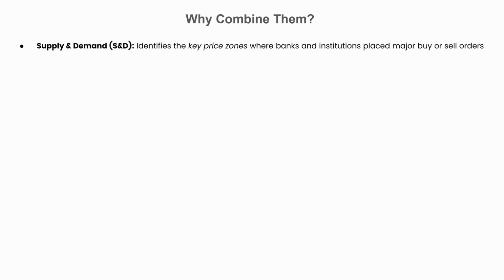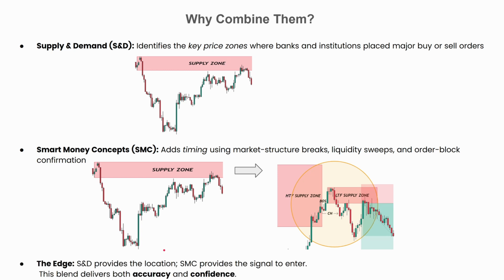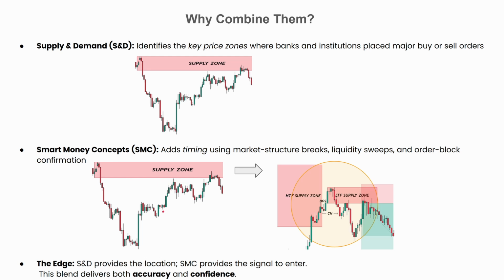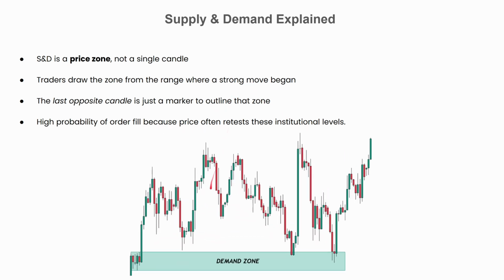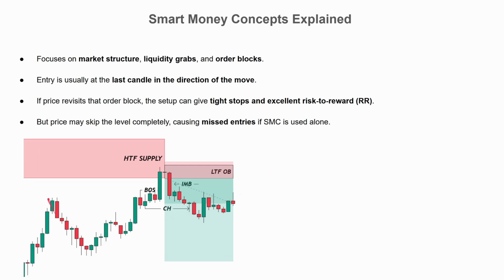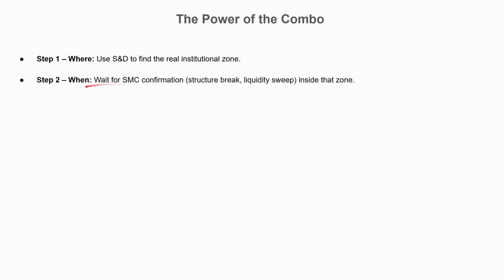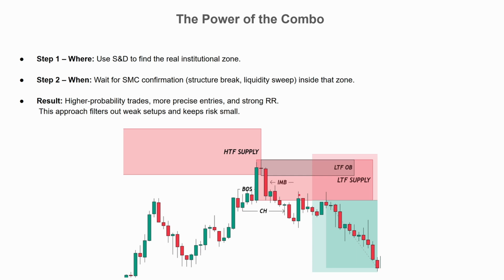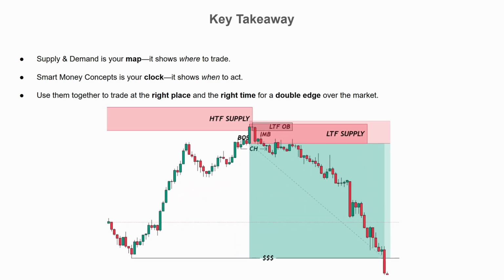SMC + SUPPLY & DEMAND | SNIPER ENTRIES WITH 100% PRECISION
Learn how to combine Smart Money Concepts (SMC) with Supply & Demand for sniper entries and high win-rate trades.
I’ll show you how to refine zones, avoid false setups, and trade like the institutions.

📈 Perfect for Forex & Indices traders who want accuracy and consistency.